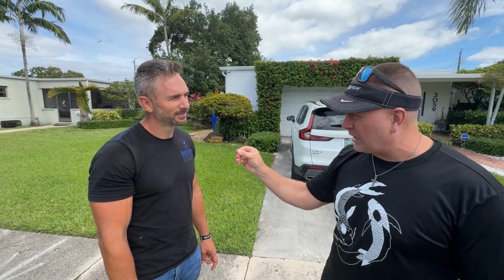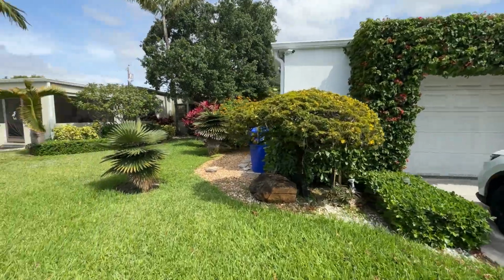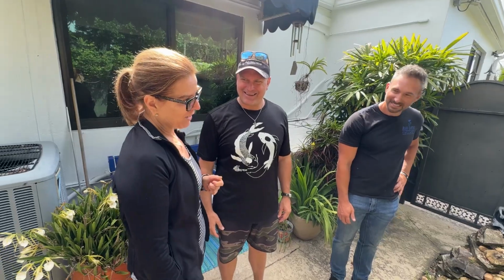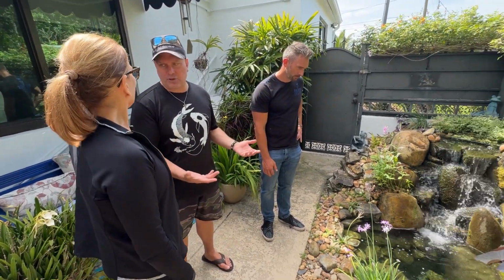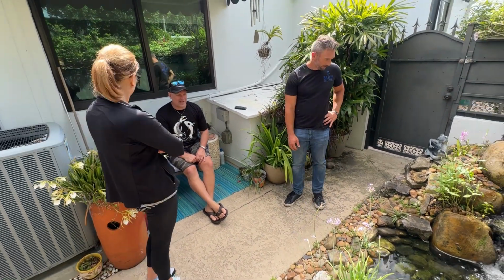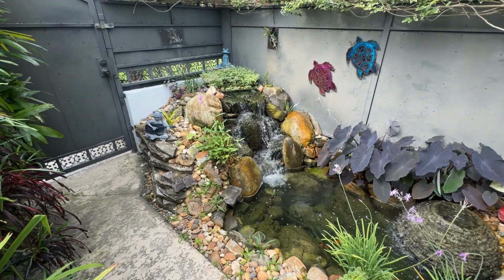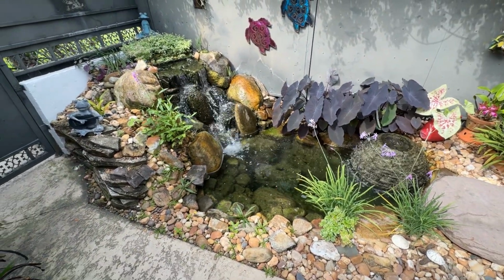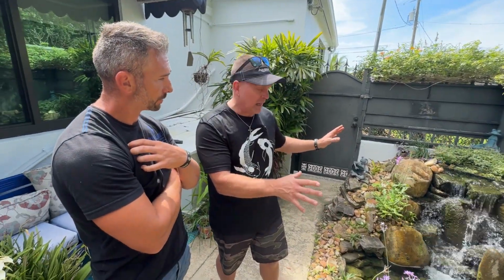EASY Maintenance Pond System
I'm in Miami, FL with CAC Aaron Chico of Blue Lotus Waterscapes  @bluelotuswaterscapesdesign154   to visit his customer and see what he has created.